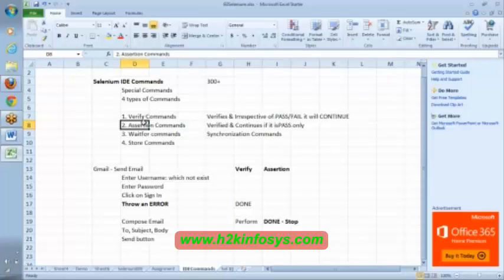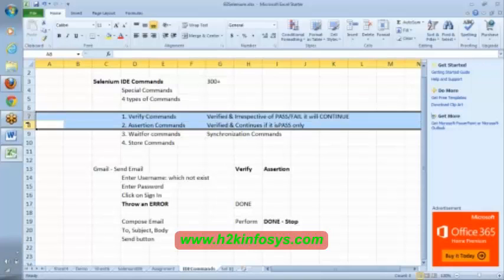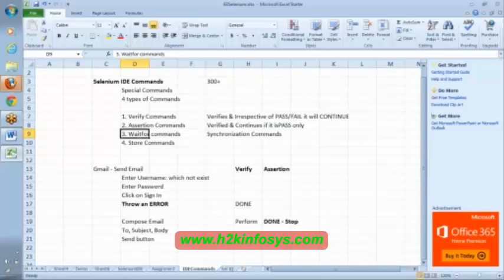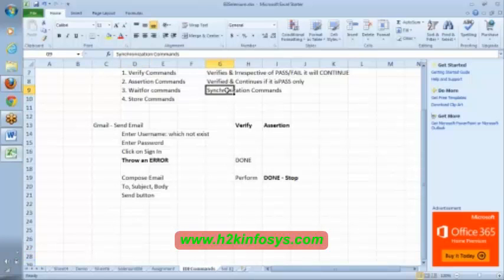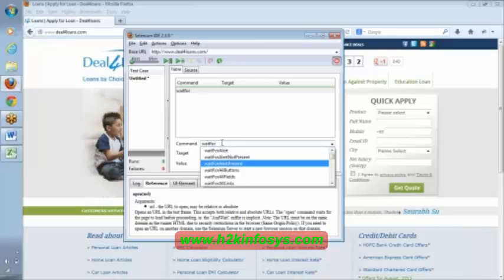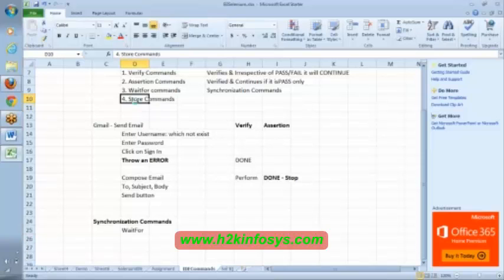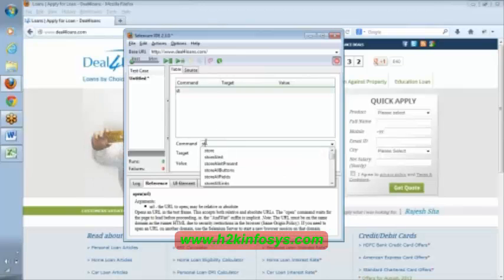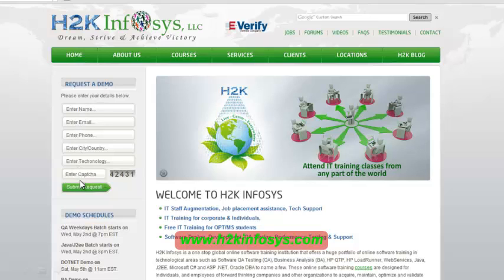Selenium Online Training From California| Selenium Training Videos H2K